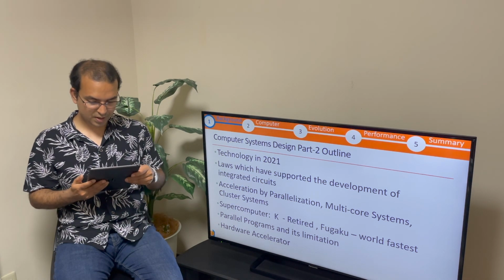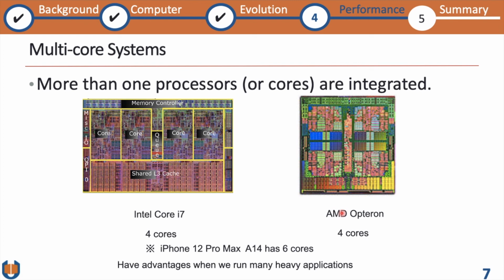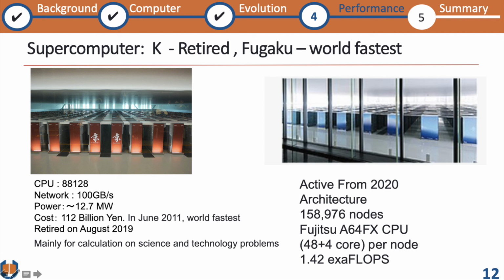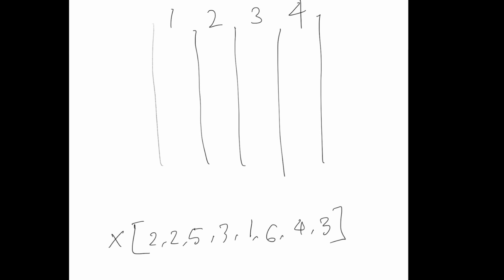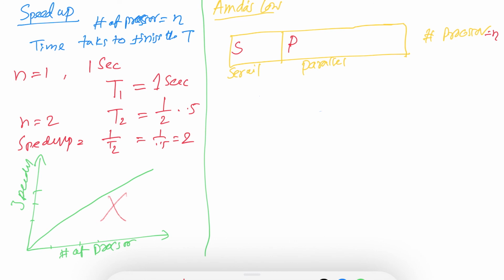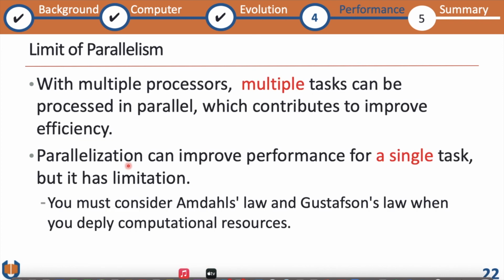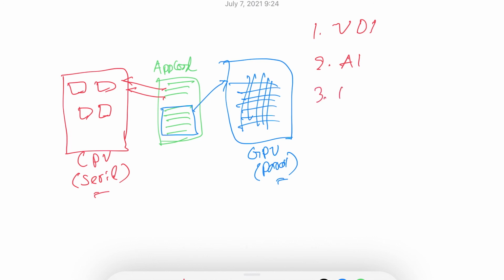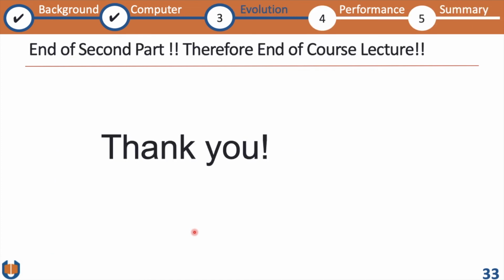Computer Systems Design Part 2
1. Computer Hardware Basics (コンピュータ・ハードウェア基礎)
2. Computer Architecture-計算機アーキテクチャ
3. Fundamentals of Natural Science and Technology (自然科学論)
By
Mian Riaz-ul-Haque (PhD)
Graduate School of Natural Science and Technology
Information Systems Design and Data Science
Shimane University Japan
By
Mian Riaz-ul-Haque (PhD)
Shimane University, Japan